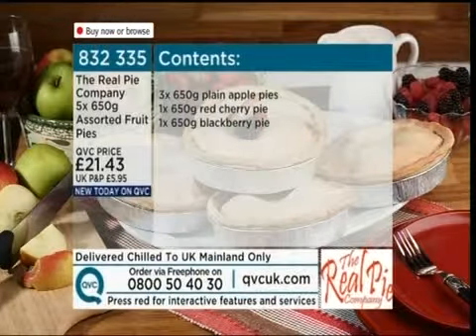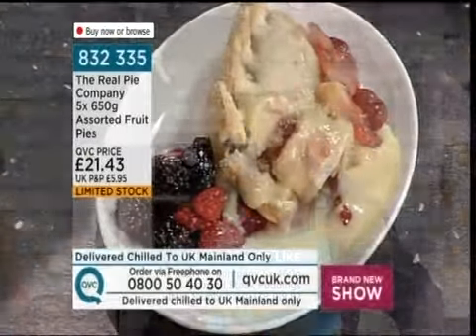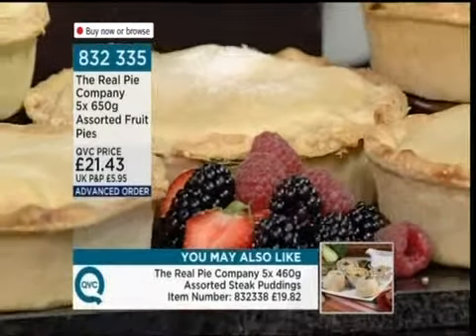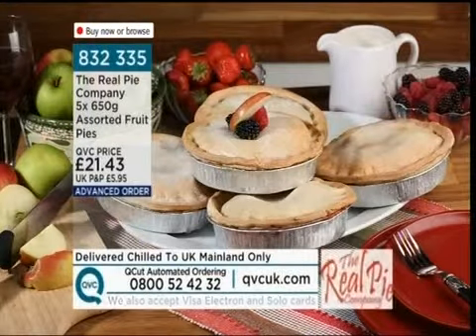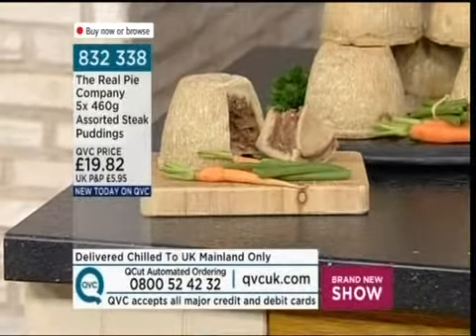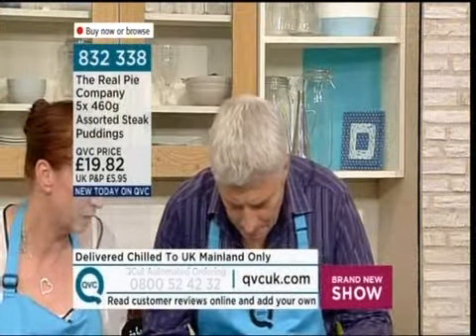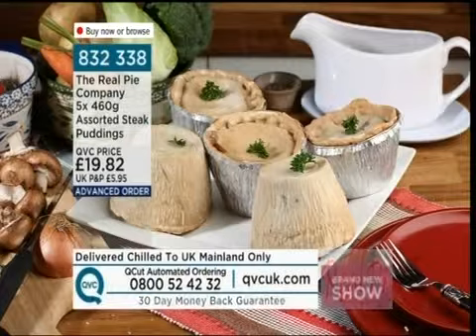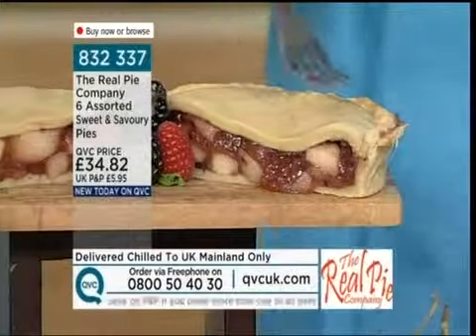The Real Pie Company : QVC : 5/6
The Real Pie Company's first show on QVC

Watch them sell out of everything within 45 minutes! Not surprising cause their pies are amazing!